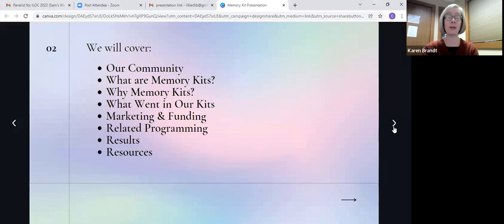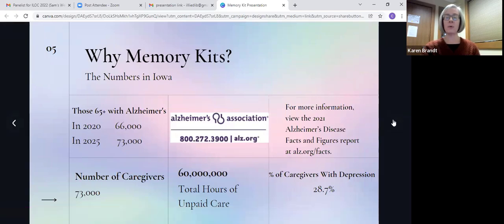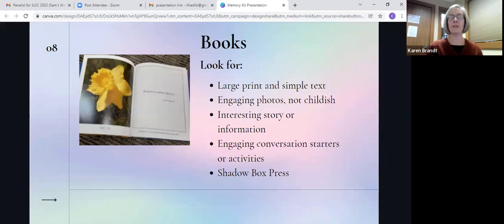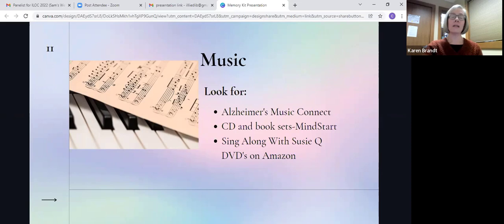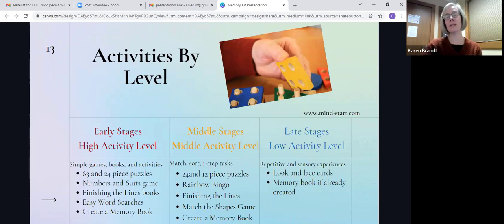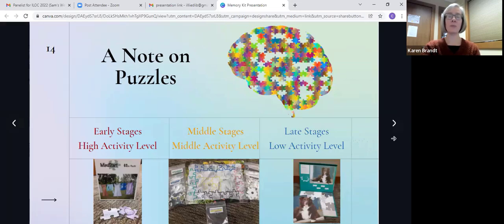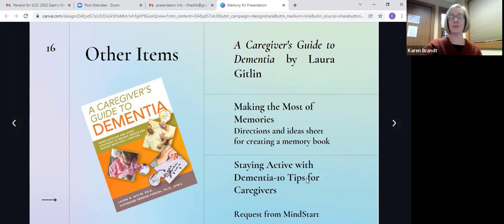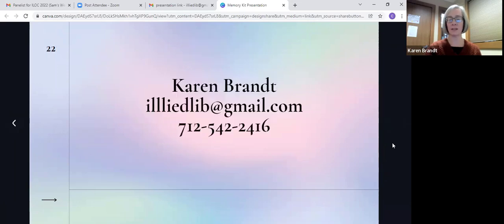ILOC 2022 | Say "Yes" to Memory Kits: Serving Your Patrons with Dementia and their Caregivers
This presentation will answer the "why" of creating and circulating Memory Kits for the caregivers of people with dementia and the "how" of putting together these kits at your library.

Speaker: Karen Brandt | Lied Public Library, Clarinda